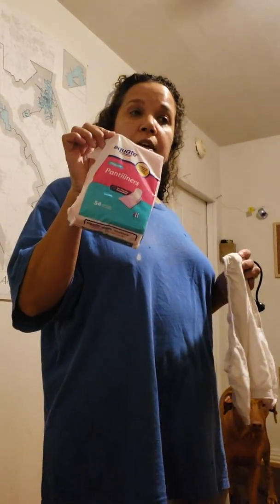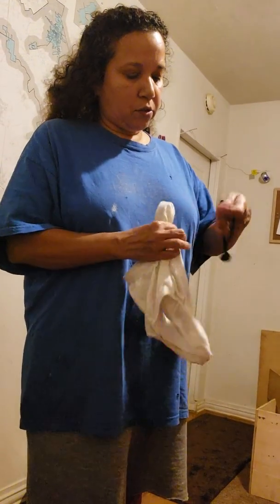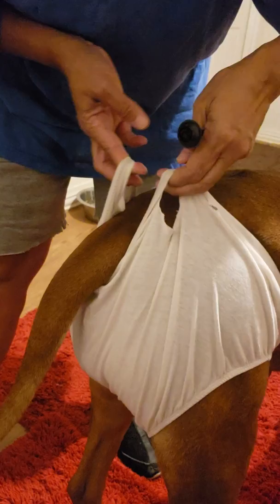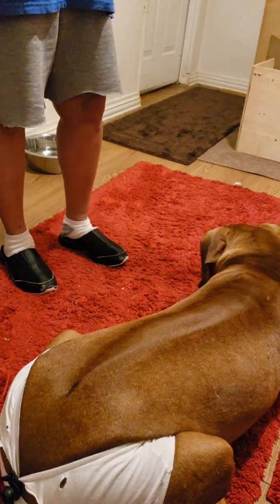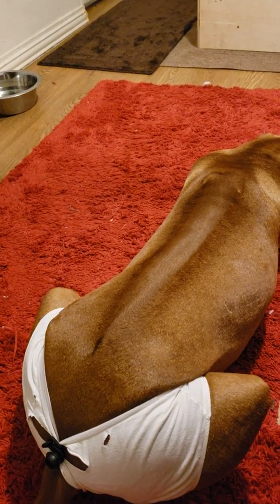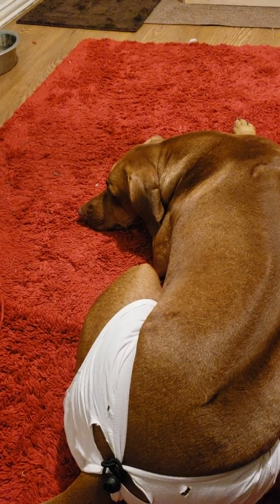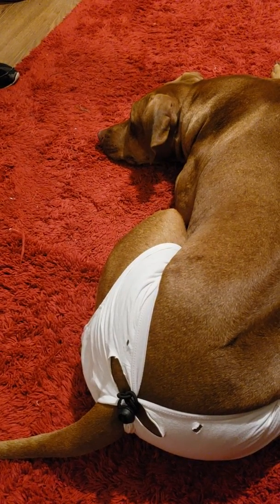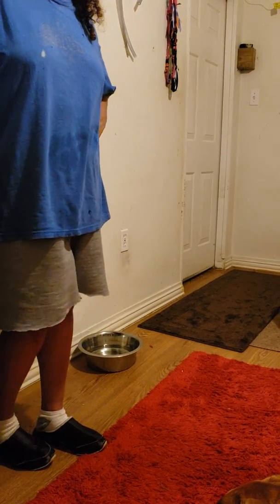FIRST HEAT OF YOUR 2017 RHODESIAN RIDGEBACK PUPPY from huntersonfarms.com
Here we show you how to protect your home from unwanted discharge during your females heat cycle